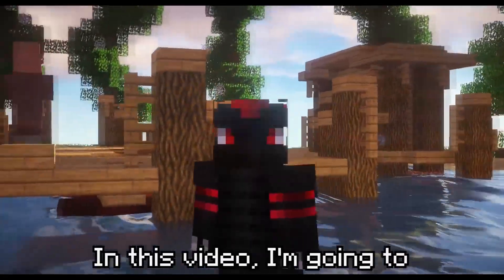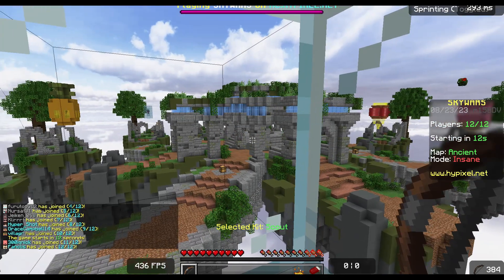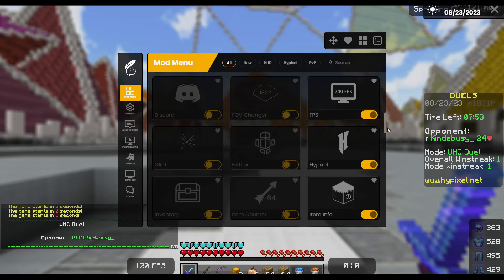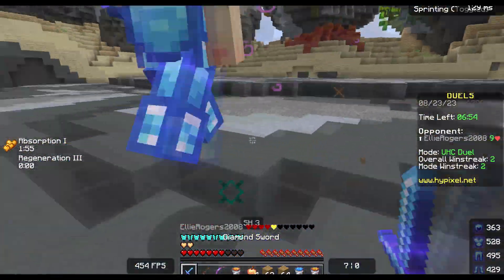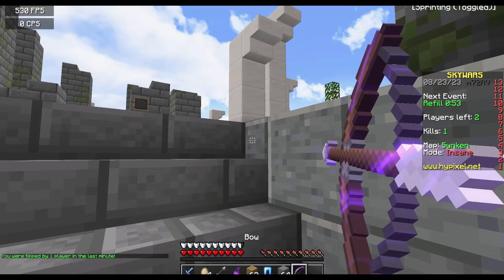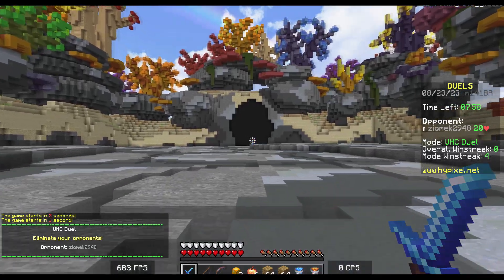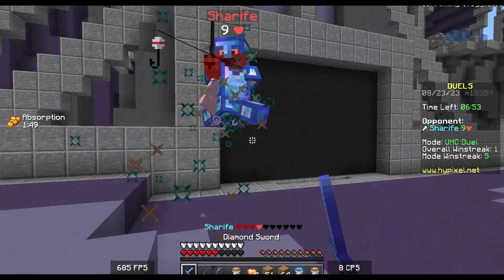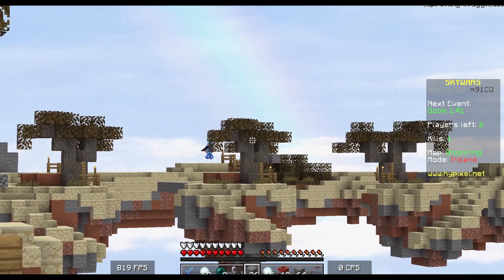How I Got The Highest FPS in Minecraft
The most advanced Minecraft Clients for FPS Boosting performance have gladly asked me to review and show you how to boost your FPS in the block game, today we experiment to find out what client between badlion lunar and feather client provide the greatest FPS results particularly in 1.8 and after working months to get to this result we're finally able to show you how you can get the best possible FPS on Hypixel or any server from 1.8 to 1.18.  Make sure to enter into the giveaway for a chance to win a Minecraft Client whitelist and account.

Timestamps:
00:00 - Intro
00:43 - 3 Clients
01:52 - Feather Client
06:20 - Badlion Client
10:44 - Lunar Client
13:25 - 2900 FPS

Texture Pack:
SuchPrivate 16x Texture Pack
By EmmalynnPacks